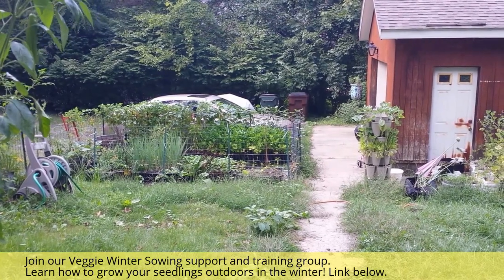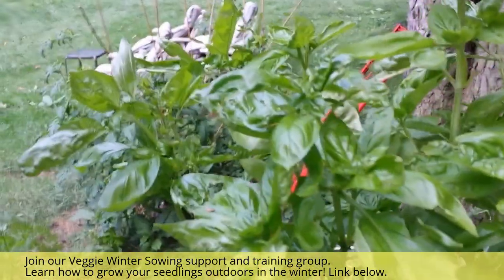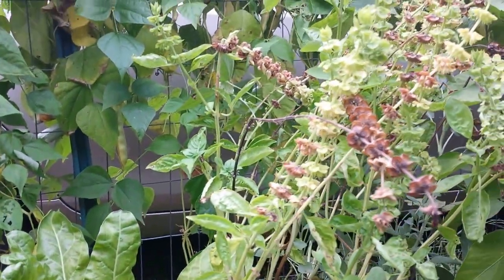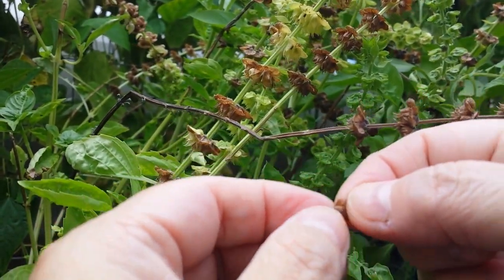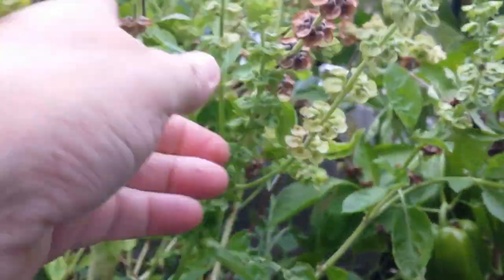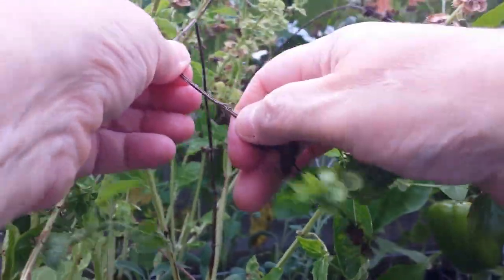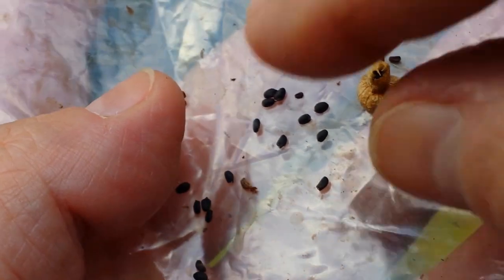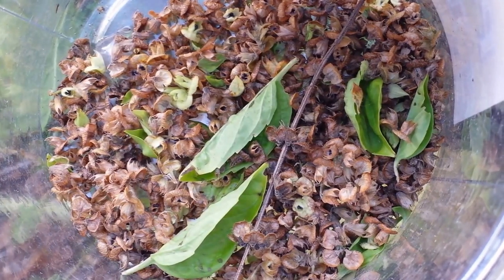Saving Basil Seeds - How To Harvest Basil Seeds For Next Season's Planting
Saving basil seeds is easy. Stop pinching off your basil! If you love pesto, pasta sauce and love basil in your salads, sandwiches, stir frys and sauces, you want to learn how to save basil seeds so you can grow free basil year after year in your own back yard.

Watch as I show you exactly how to save your basil seeds from a grown basil plant that has 'gone to seed' or bolted to seed. It's really easy and fun to save basil seeds! I got 1000's of seeds from just this one plant.

In this video, you'll see my Sweet Basil and Genovese Basil plants gone to seed. These seedlings were grown using the Winter Sowing method and the No Transplant Winter Sowing method. They were then grown in containers by being transplanted into plastic 2 x 3 feet growing tubs until they were fully mature and harvested.

💗 Join our Vegetable Winter Sowing / Milk Jug Sowing training and support group - Learn How To Grow Your Seedlings Outdoors in the Snow or Cold in Repurposed Milk Jugs for Spring Seedlings!

💗 SHERYL'S GROW MART
'When you order through these links, it helps me out -
For more info on the products Sheryl uses in her garden and recommends in her videos, visit Sheryl’s Grow Mart at:

RESOURCES:
Organic Basil Seeds

My Seed Saving Tips and Tricks Playlist - Learn to Save Seeds, Have FREE Food for Life!

► My Garden Has Never Looked So Good So Early | 2016 Garden Tour

► Container Garden Ideas - How To Find FREE Containers For Your Vegetable Garden

LEARN ABOUT THE AMAZING WINTER SOWING METHOD (AKA MILK JUG SOWING METHOD) !: Grow your own gorgeous organic vegetable, herb and fruit seedlings outside in your back yard or patio in the SNOW or COLD WEATHER from seeds in little FREE re-purposed containers (mini-greenhouses) like milk jugs, juice and water bottles and pop bottles!

13 Amazing Benefits of Winter Sowing to Grow (Almost) F-R-E-E Food For Your Family

Thanks for your support and thank you always for watching! :)

Lots of Love, Sheryl
xXx

Watch the JuicingGardener channel hosted by Gardening Coach Sheryl Mann and experience her roller-coaster organic heirloom gardening adventures! She shows you how to grow your own organic food with the lowest cost by showing you her authentic, real-world, up-close, how-to gardening videos. Learn how you CAN become a confident backyard food grower!

Sheryl discusses many vegetable, herb and fruit gardening topics in-depth such as how to grow low to no-cost seedlings using Winter Sowing method, Milk Jug Sowing, vegetable container gardening, organic gardening, vertical gardening, raised bed growing, growing vegetables in 5 gallon buckets, seed saving methods, vegetable growing for beginners fresh juicing and smoothie making, veggie food prep, food preservation, recipes and much more!